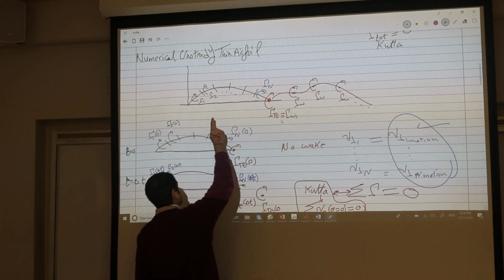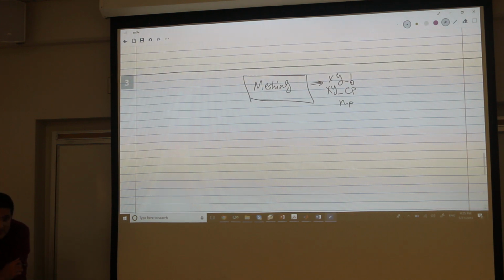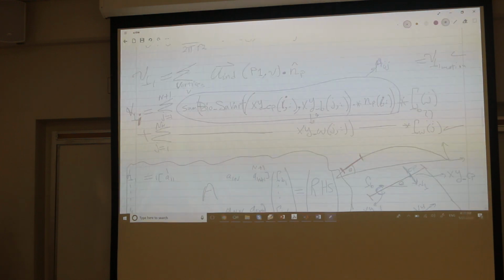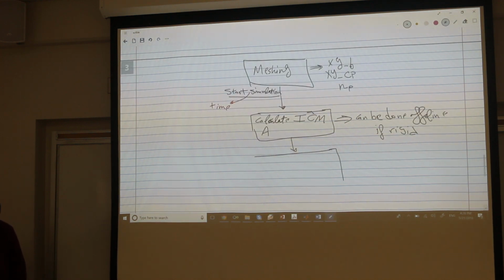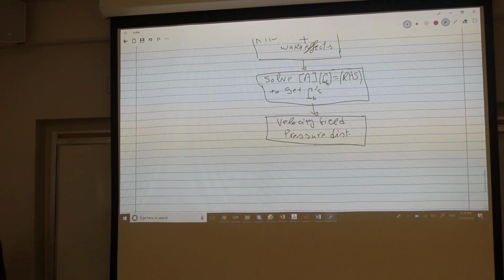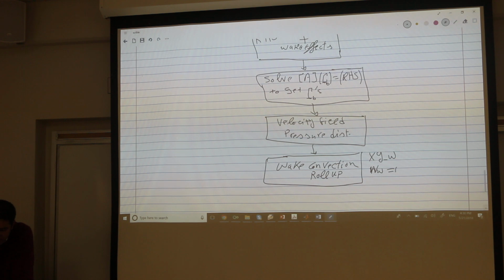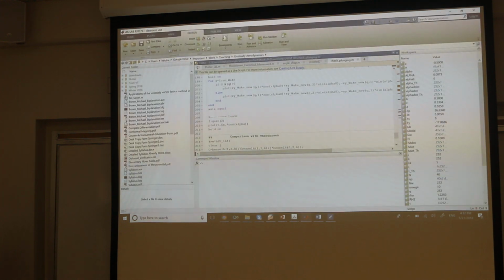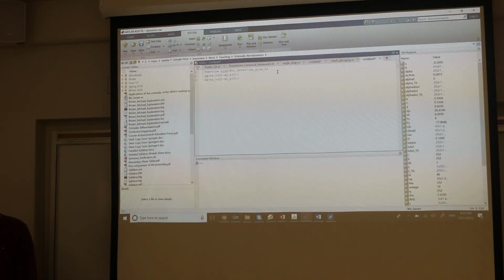Lec 15, Unsteady Vortex Lattice/Panel Method, part 4